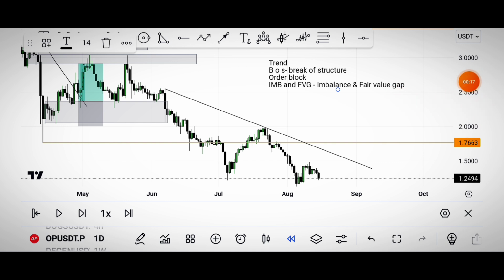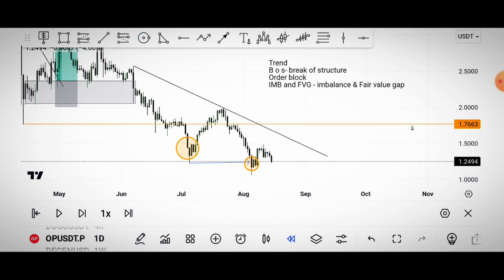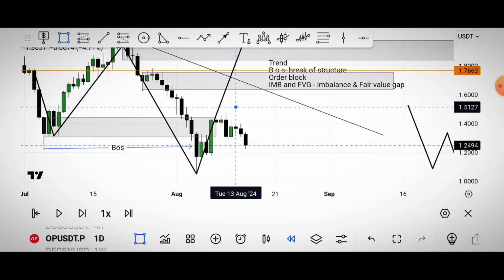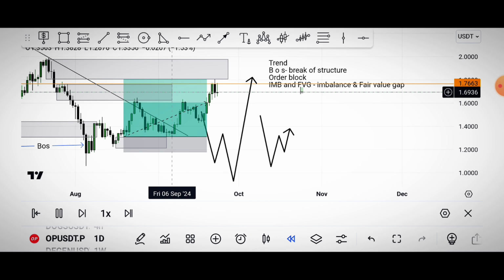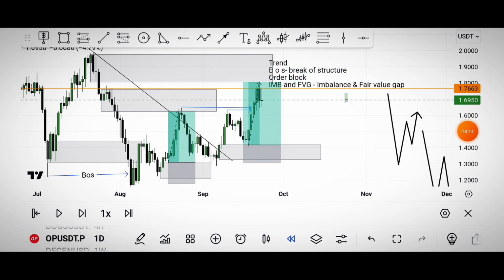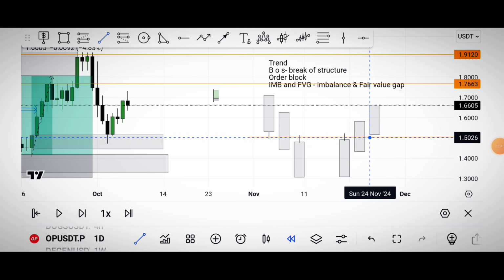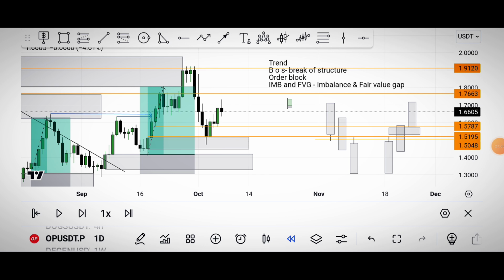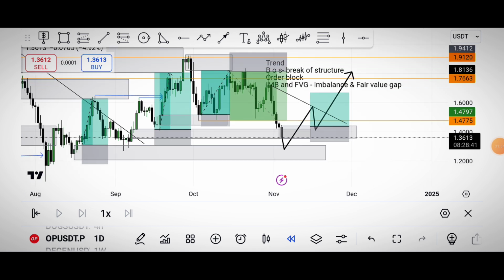The ONLY Trading Strategy You Need to Be RICH (beginner to advanced)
I gave out my 99% win rate CBT Trading Strategy (works like magic)